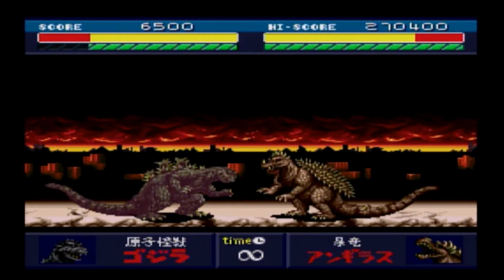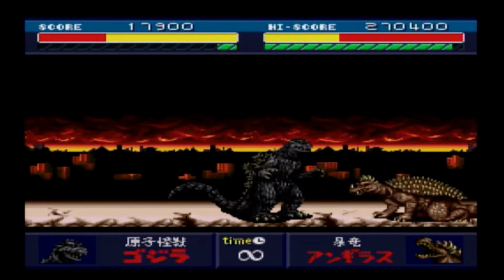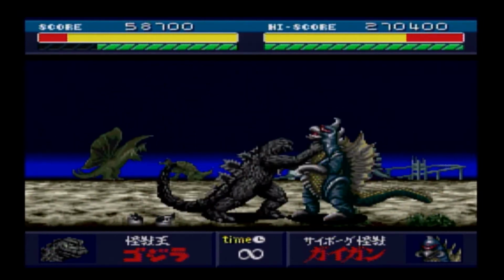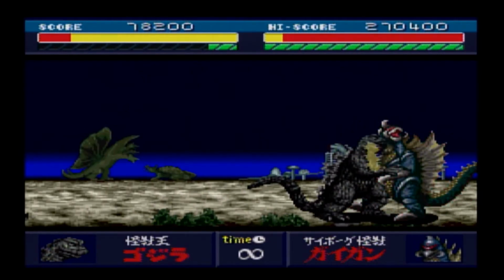Shoreviewken! Godzilla: Bakutou Retsuden (PC Engine CD)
A review of Gojira: Bakutou Retsuden for the PC Engine CD/Turbo Duo.